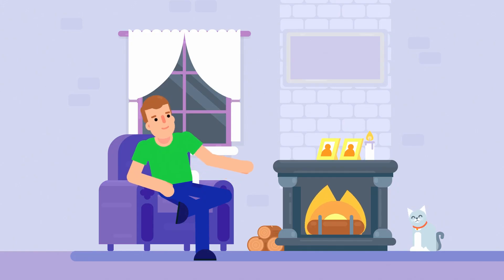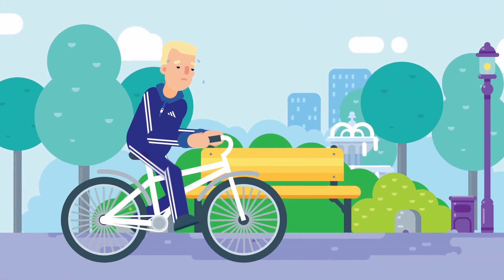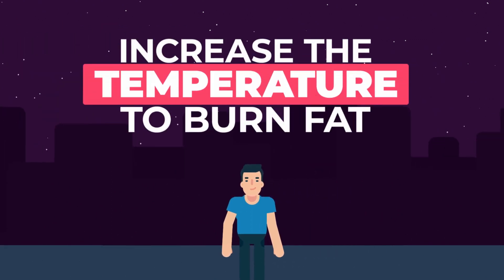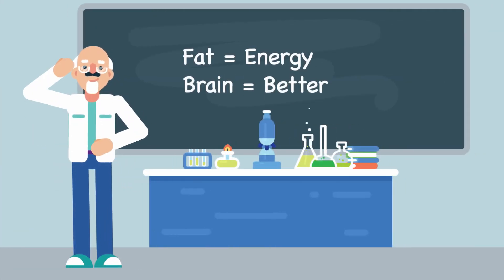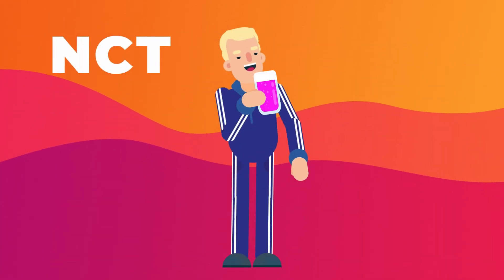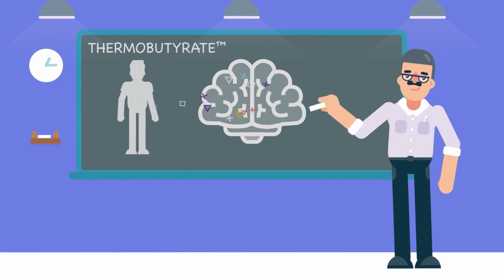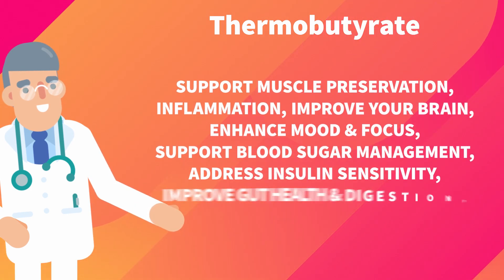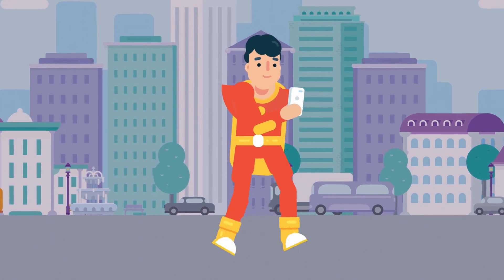NORTHESTAR Thermobutyrate weight loss breakthrough technology!